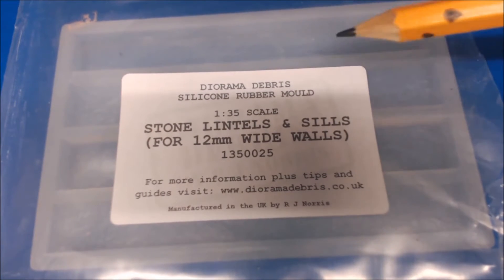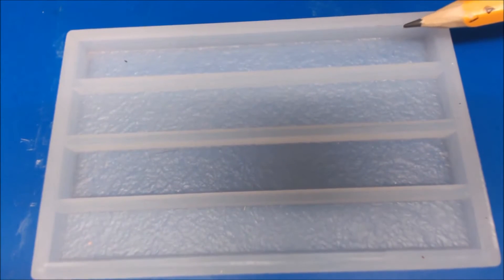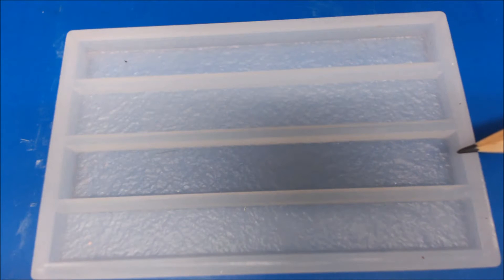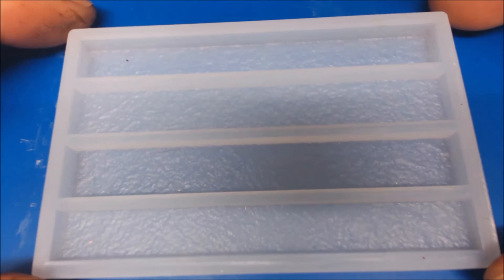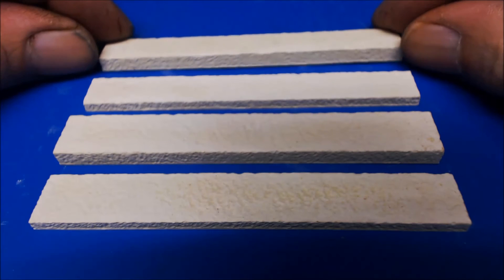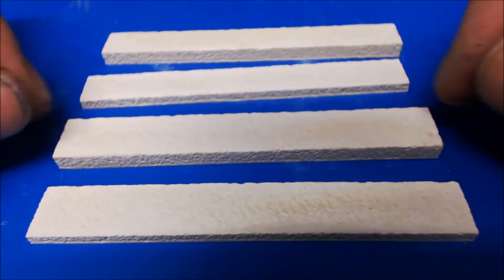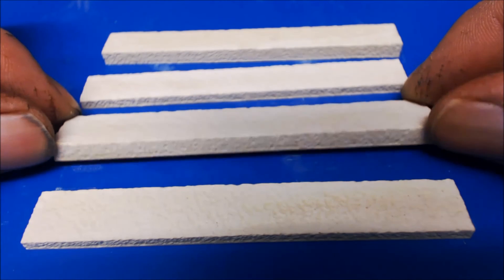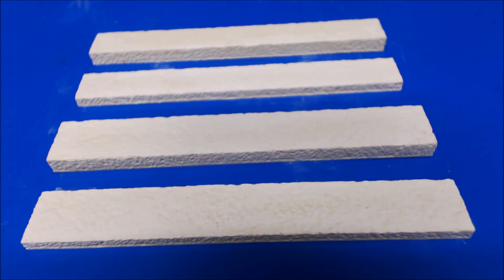Stone Lintels & Sills in 1/35 scale Mould Review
I think one of my shortest reviews a look at this stone lintel and sill mould a short review but still a very good mould